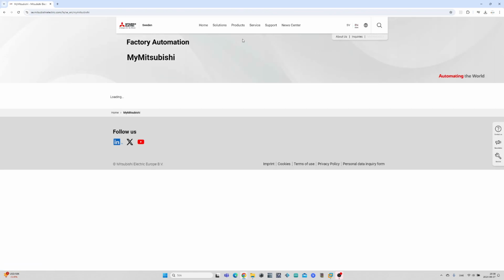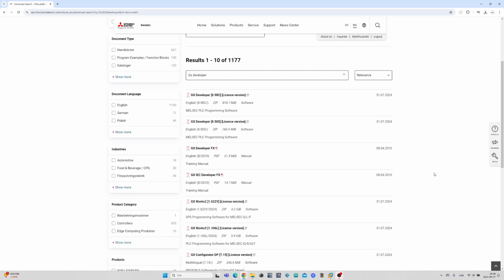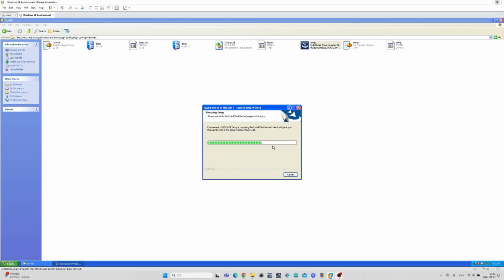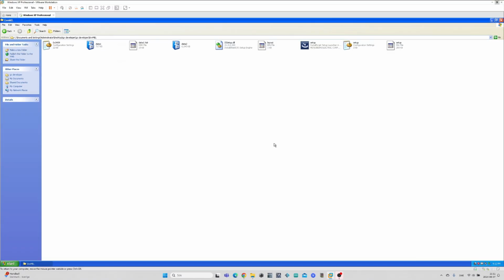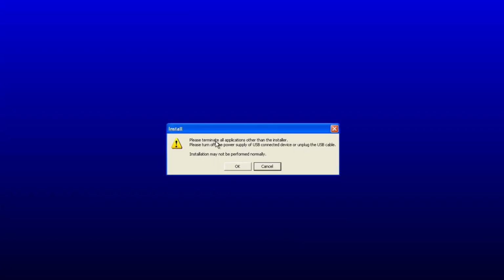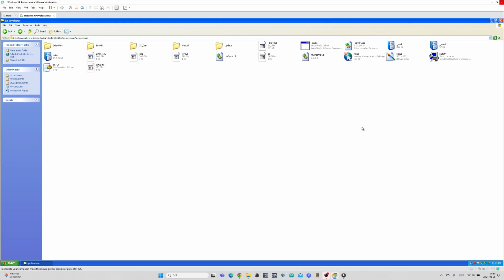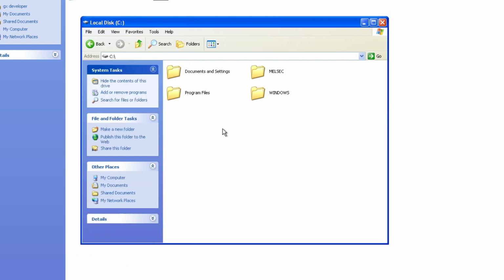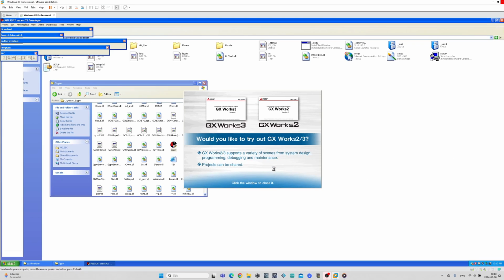How to download GX Developer | Mitsubishi PLC programming software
Hello everyone. In this video we will go through how to download the PLC programming software from mitsubishi electric called GX developer.

-- Link to mitsubishi website --

-- Link to trial & licensed download --